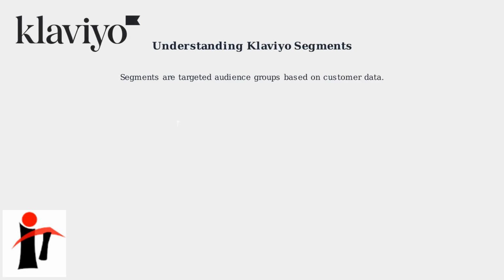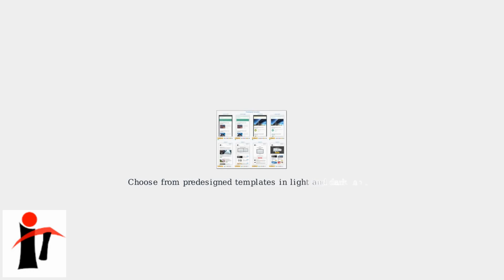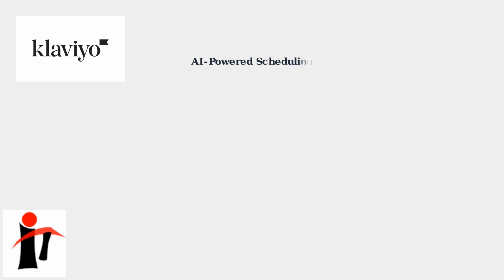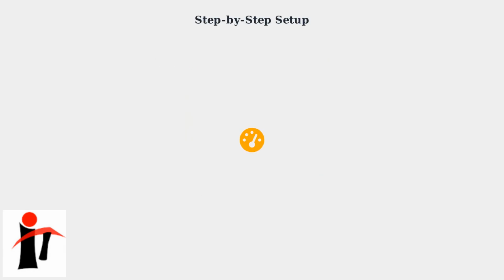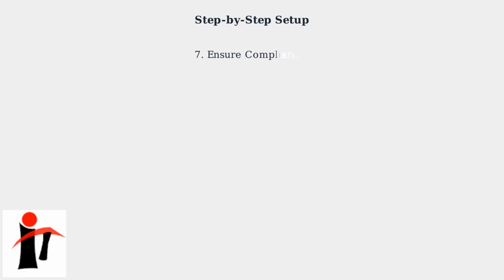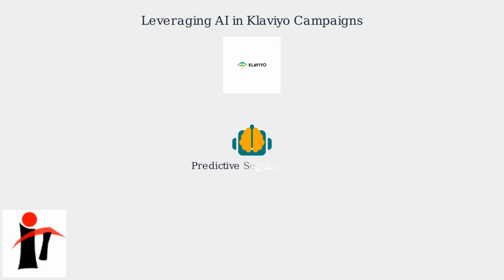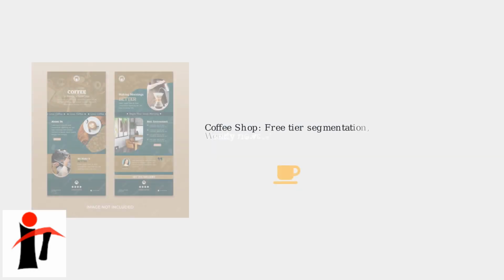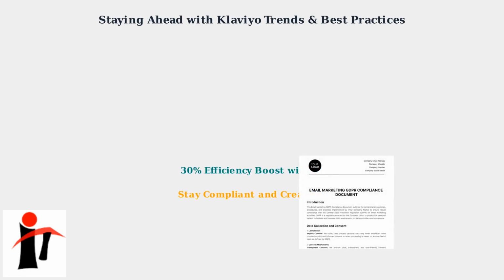How to Set Up an Email Campaign in Klaviyo – Segments, Templates & Scheduling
Create effective email campaigns in Klaviyo to engage your audience 📧
Learn how to use segments, choose templates, and design your messages ✍️
Step-by-step guidance to schedule emails and optimize delivery times ⏰
Tips to track performance and improve open and click-through rates 📊